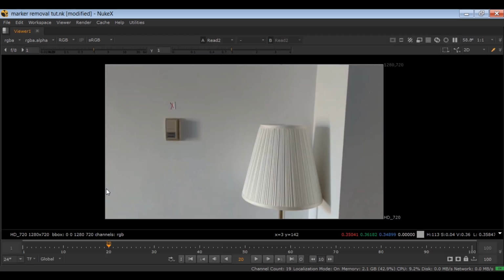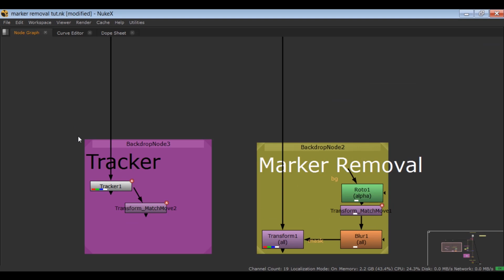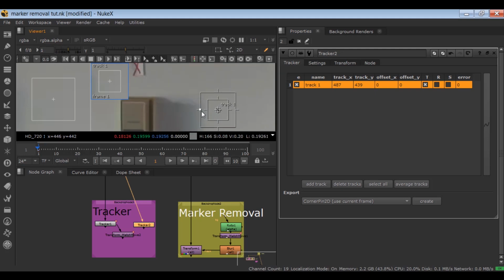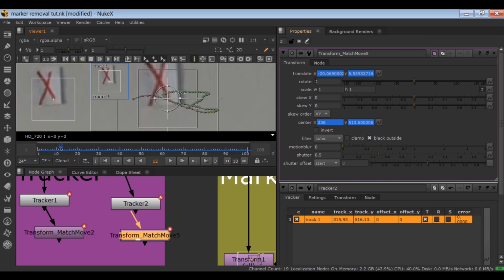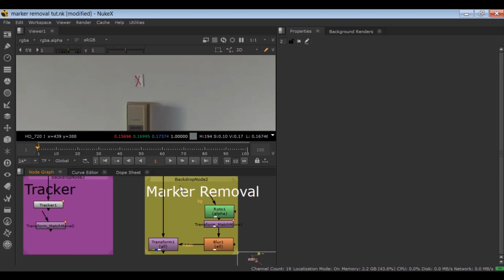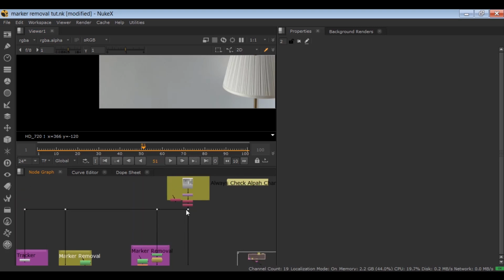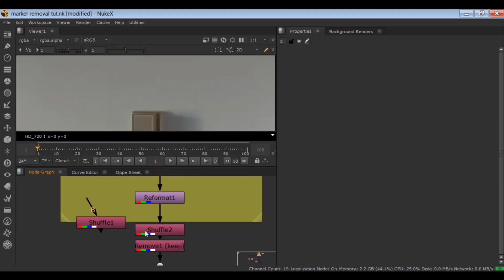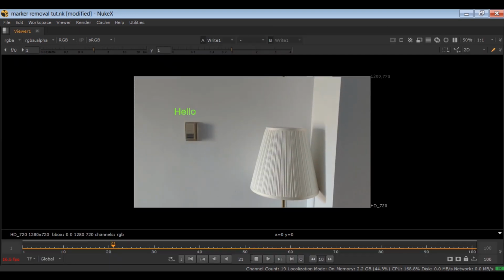week 1 part 09 Understanding Node Graph 3